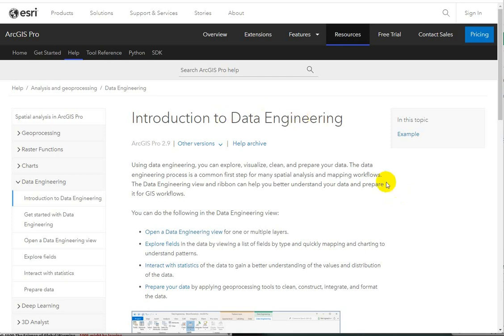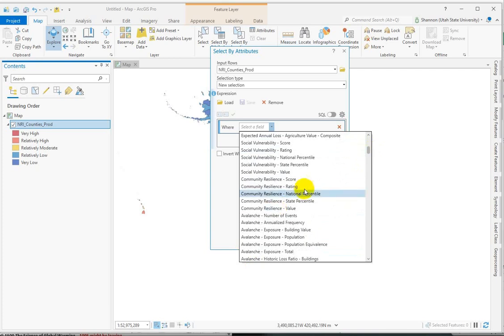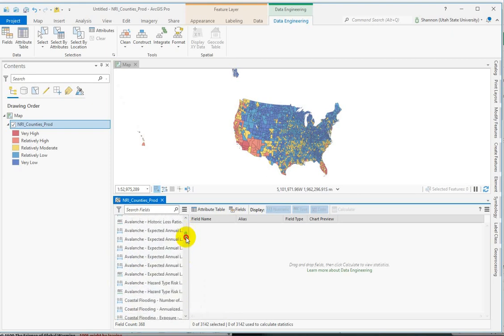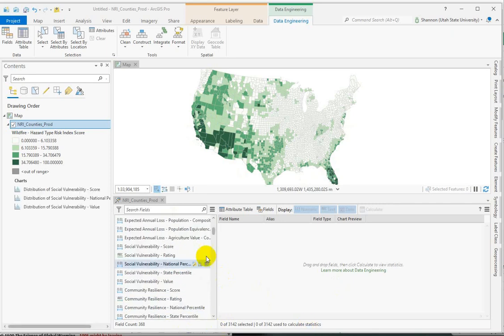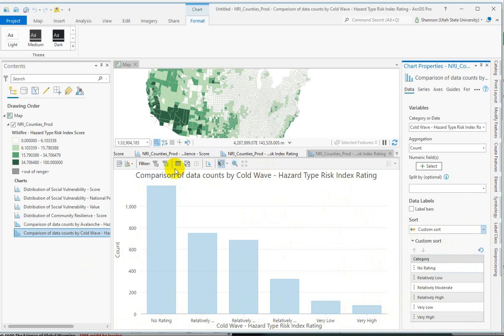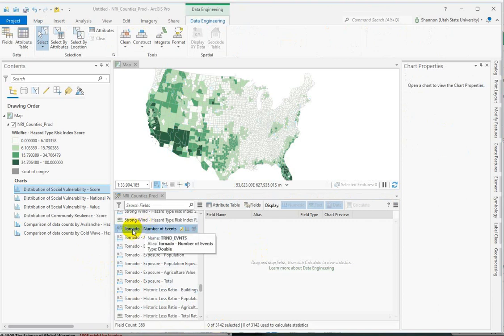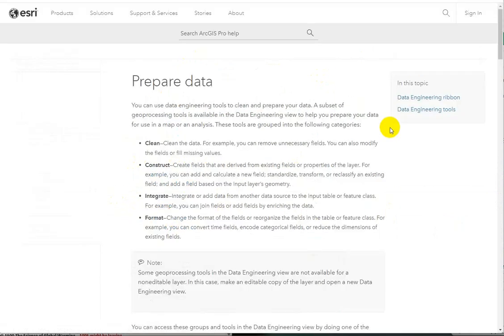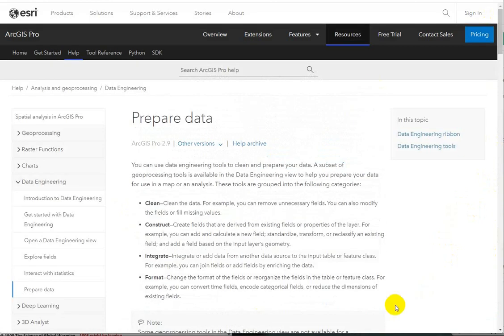Introduction to Data Engineering in ArcGIS Pro